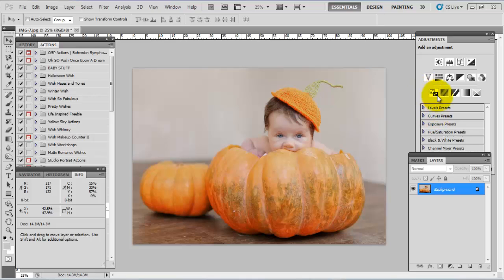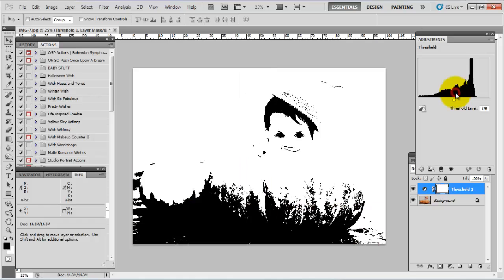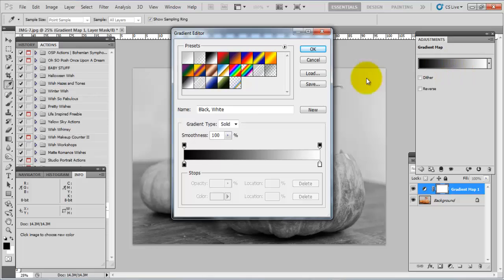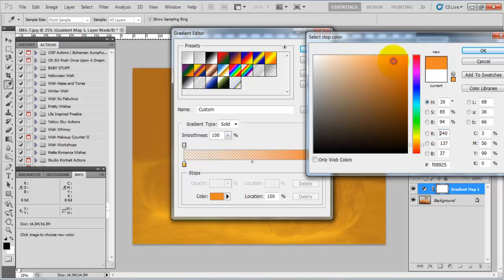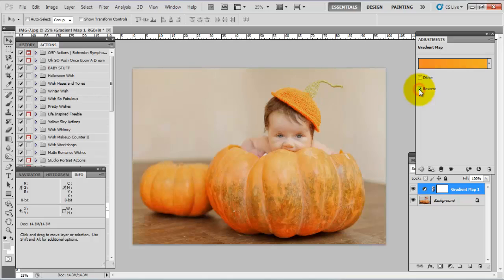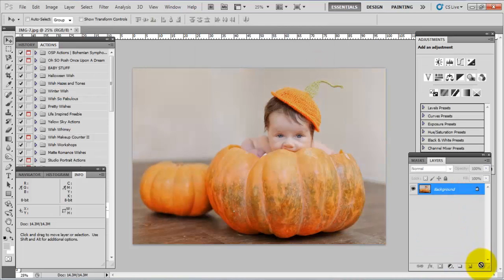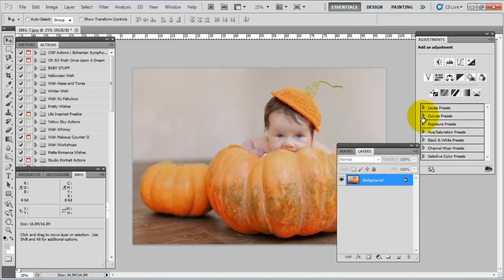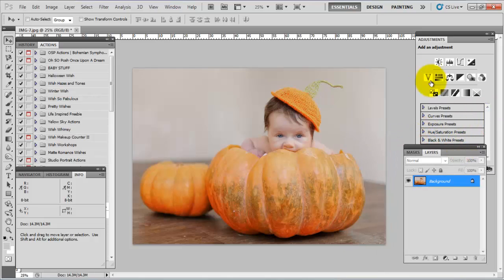How to use Adjustments Window in Photoshop CS and CC Part 3